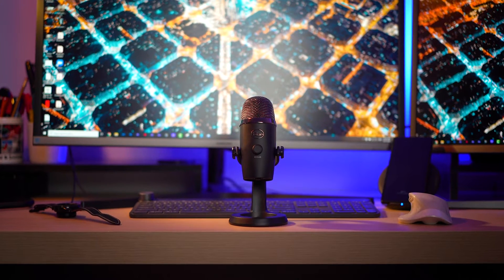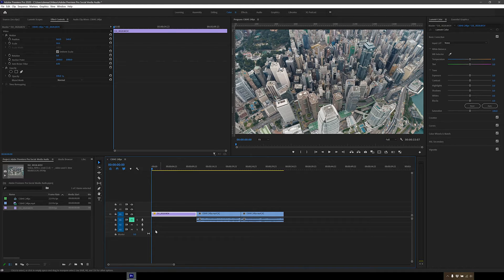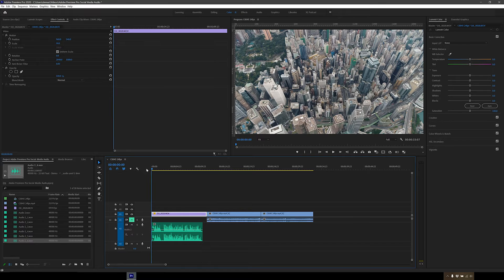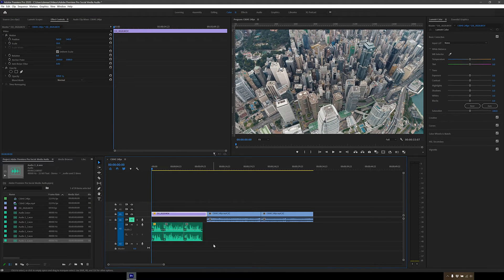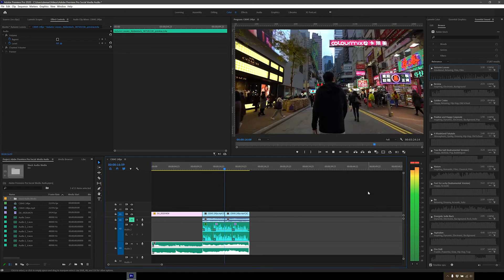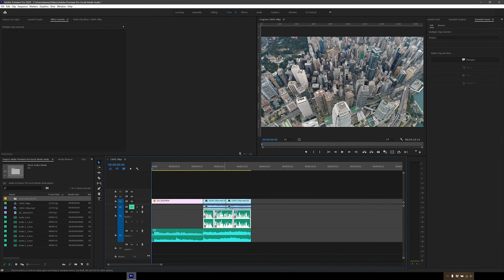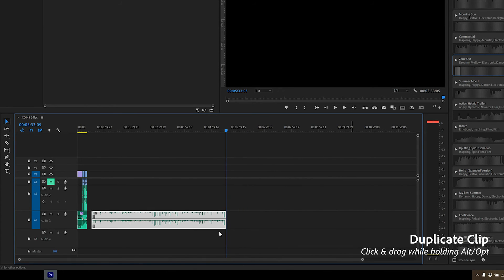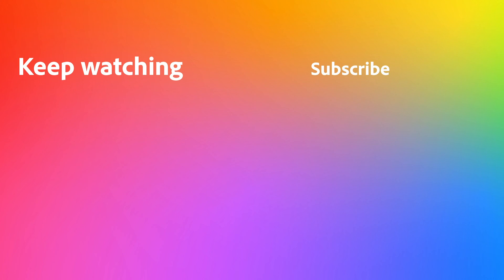How to improve audio quality on your videos | Adobe Premiere Pro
In this tutorial we're going to show you how to improve audio quality in Adobe Premiere Pro​
In this Adobe Premiere Pro Tutorial, you will learn about ways you can improve the audio quality of your video. From setting up your microphone for voiceovers to adjusting the background music’s volume, follow along step by step as @Demas shares tips for making your video audio sound crisp and clear.

Here are the tips and features covered in this video​:
​0:00 Improve your video audio quality
0:28 Have a good microphone and recording setup
1:08 Mute or isolate tracks
1:23 Set up and adjust audio gain
3:30 Add Background Music from Adobe Stock
4:23 Turn on Ducking and click “dialogue” to soften the background music
5:55 Loop an audio clip

►Add titles and motion graphics to social media videos | Adobe Premiere Pro